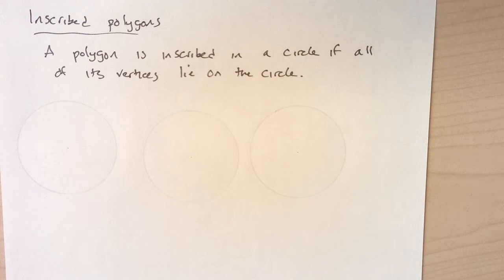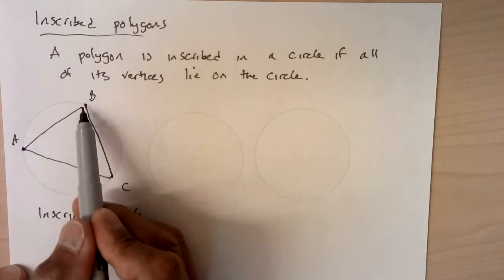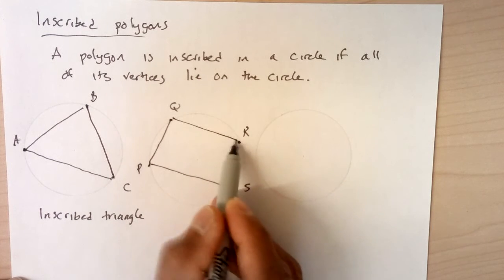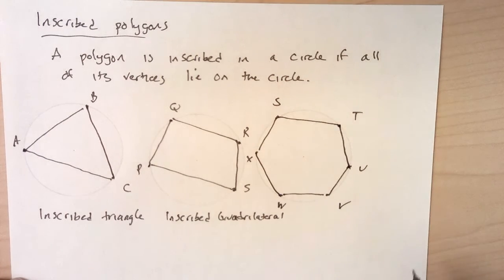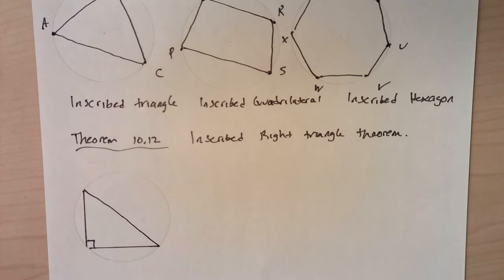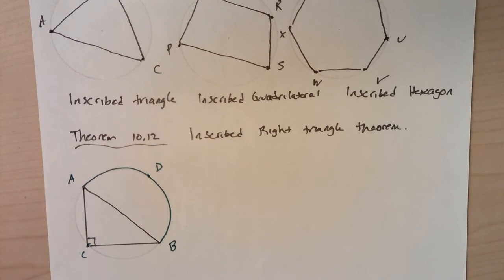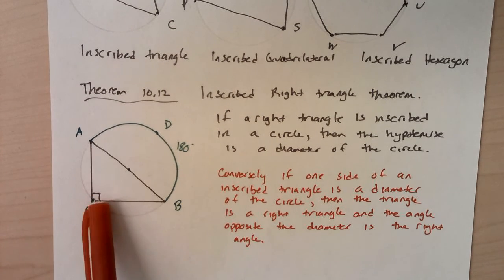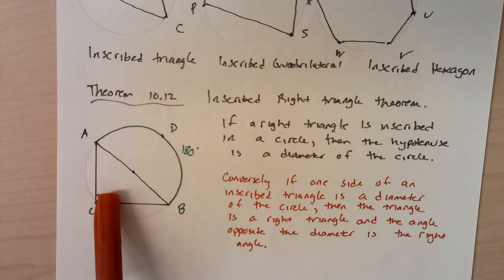Geometry 10.4: Part 2. Inscribed angles and polygons.